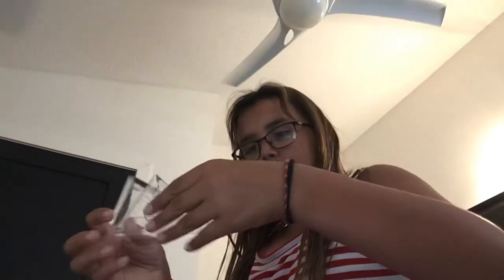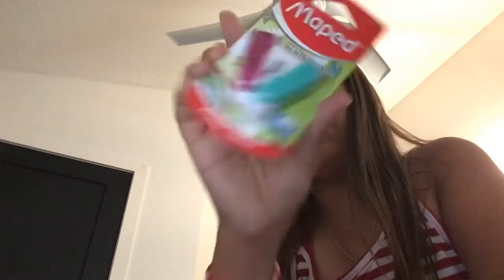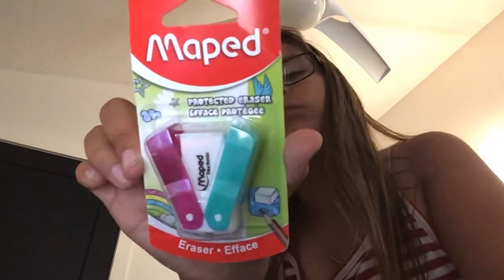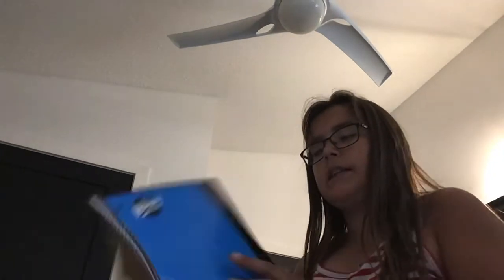August 6, 2020